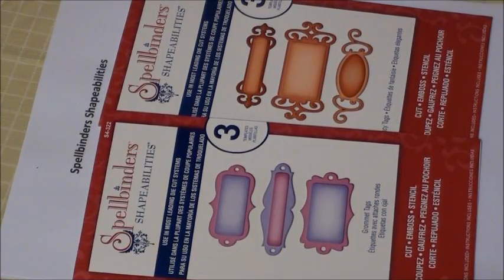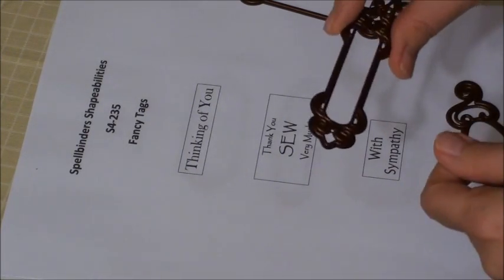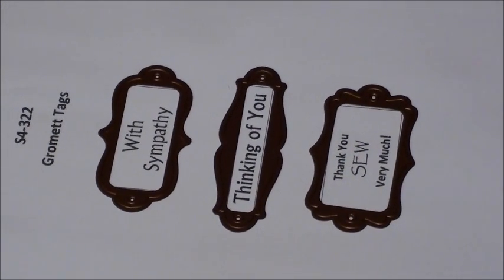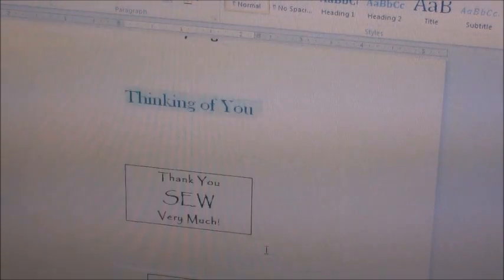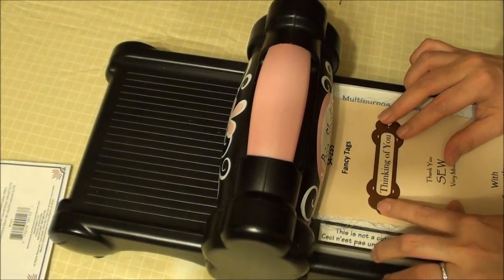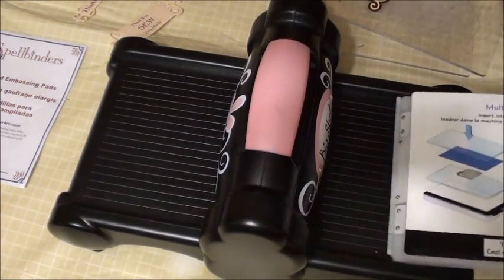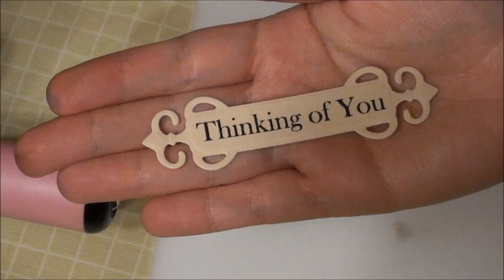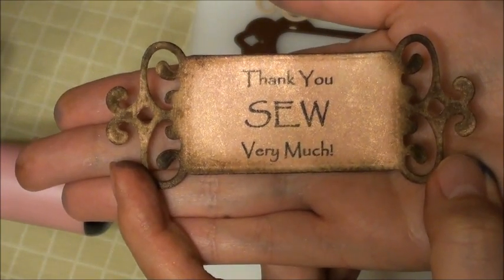Templates to cut and emboss Spellbinders Tags with Sizzix Big Shot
Spellbinders Fancy Tags and Gromett Tags
Sizzix Big shot
Spellbinders Embossing pads